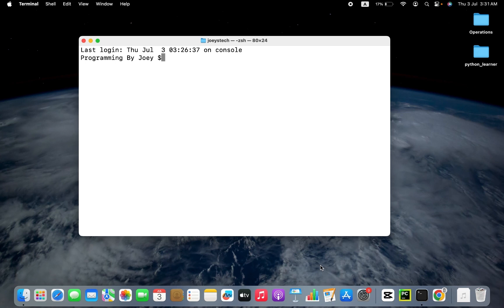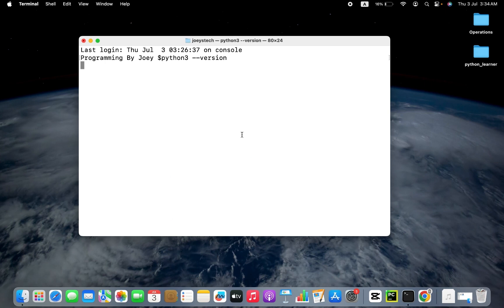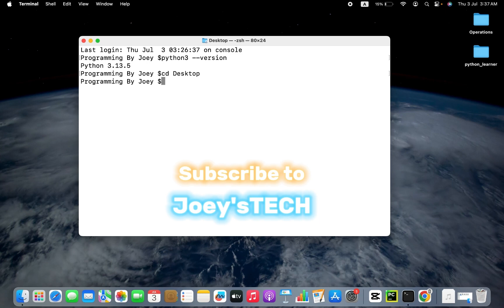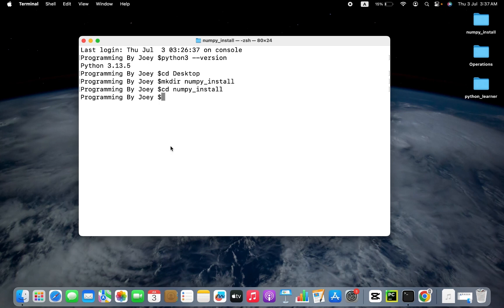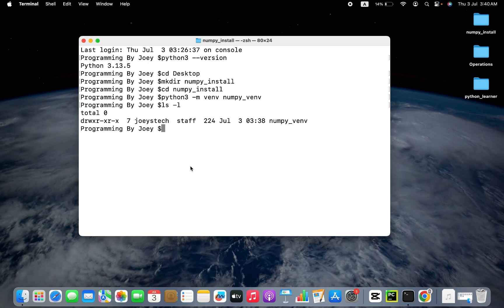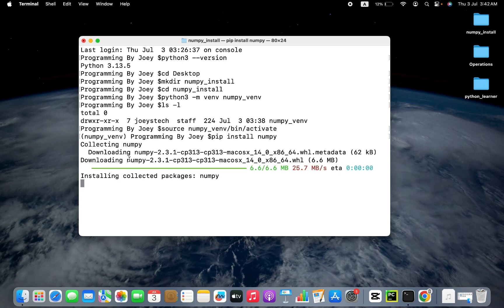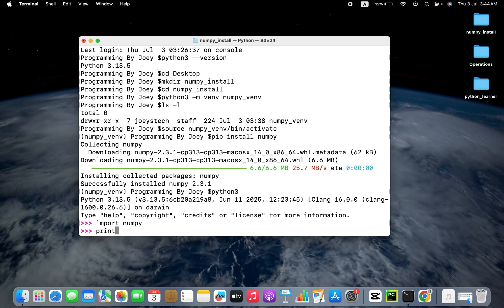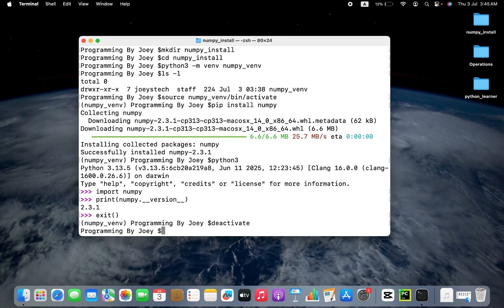How to install Numpy in Python in 2025 | Install Numpy in Python 3.13 on MacOS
In this video of Joey'sTECH, you will learn how to install the Numpy library in Python (latest version available 3.13) on MacOS. This tutorial video will also teach you how to create a virtual environment in python from terminal very quickly and then install numpy within the newly created virtual environment

This video is beneficial for you if you want to install Numpy in Python on your Macbook Pro/Air be it Macbook Intel or M1 or M2 or M3 or M4.

You will also learn in this video how to check the version of Python installed on your MacOS. You will learn to install the numpy library in Python 3.13.5 on MacOS using PIP.